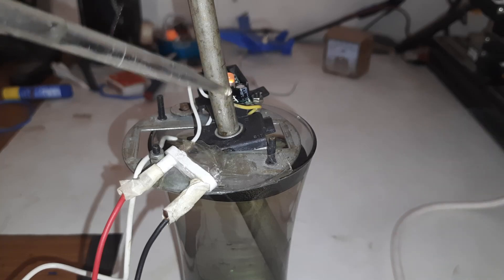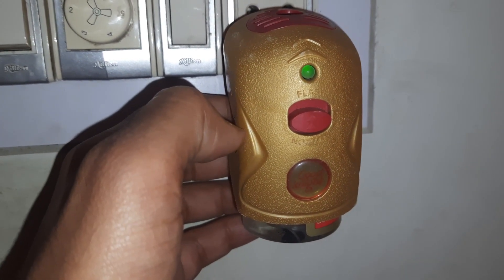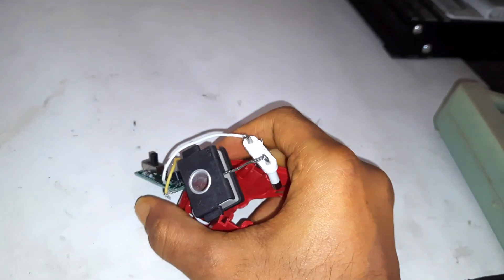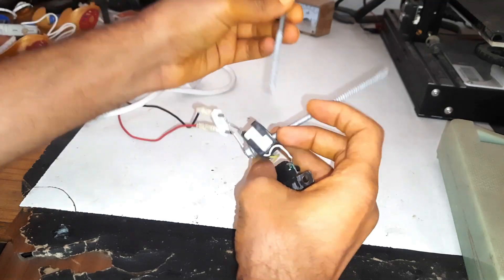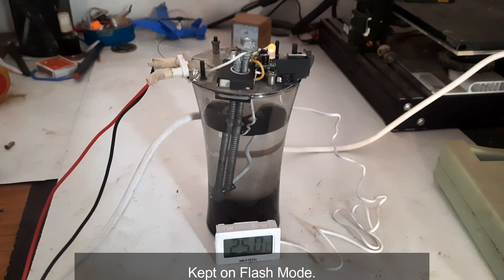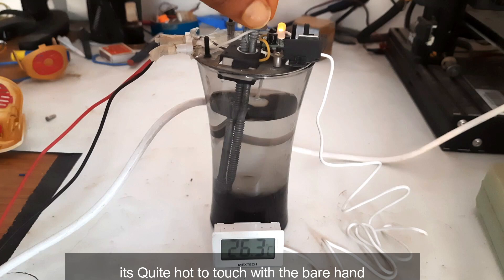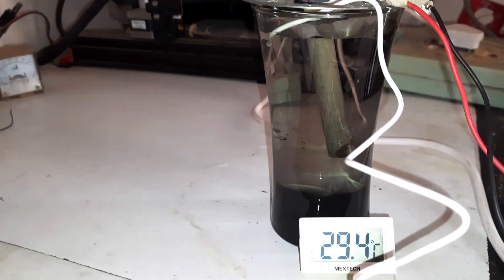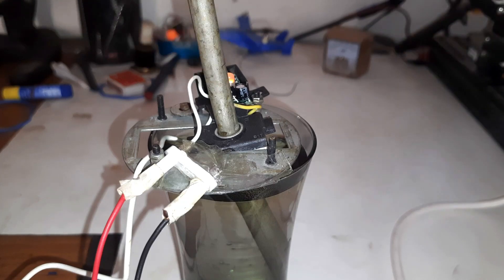Making Water Heater with Mosquito Repellent Machine | Lifehack Experiment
Experimenting to see if Mosquito repellent machine can be used to make Water heater
& observed placing pipe is more efficient way to do